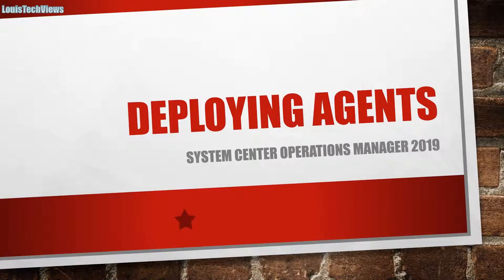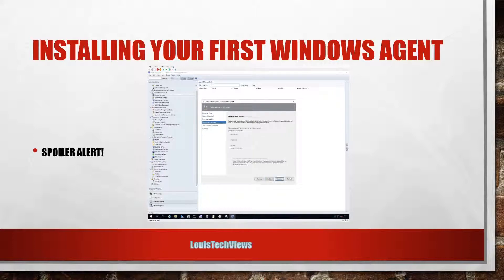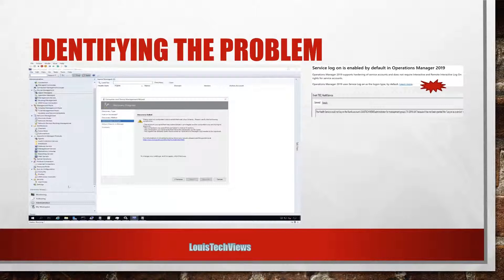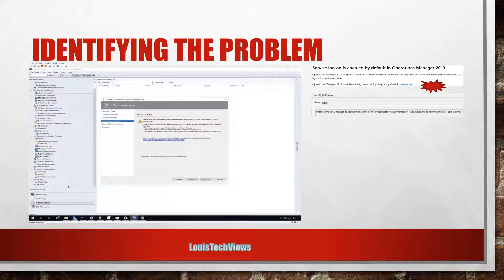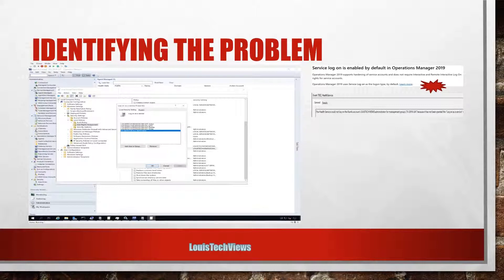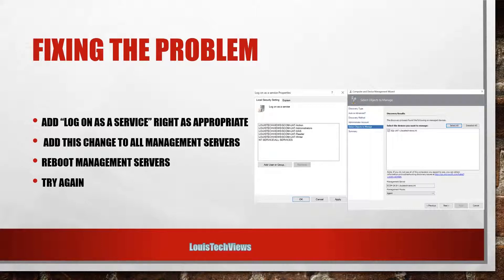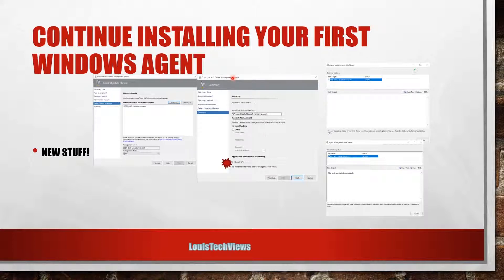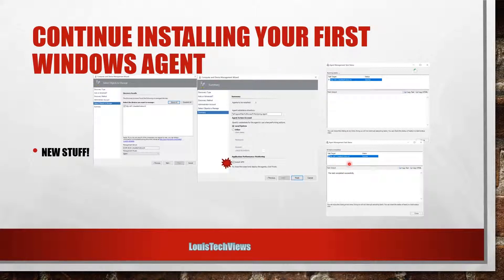Deploy agents in SCOM 2019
You have your SCOM 2019 environment up and running, now it is time to deploy some agents. Windows agents to start.